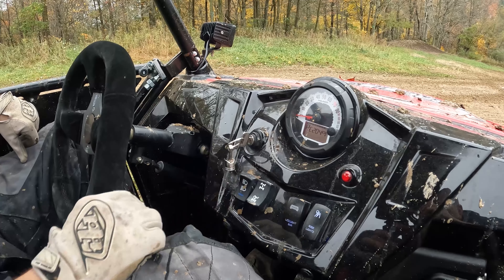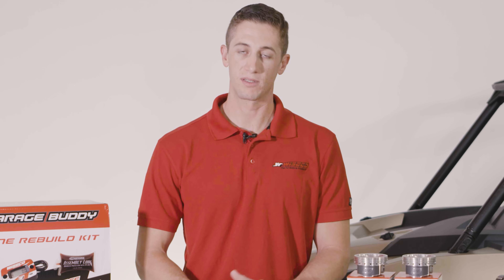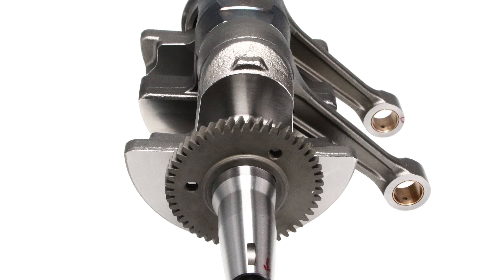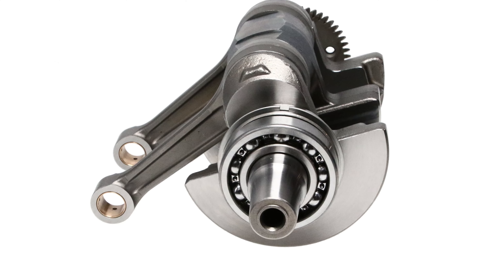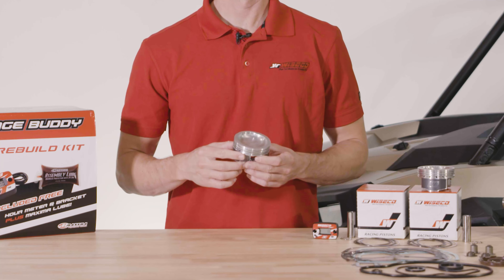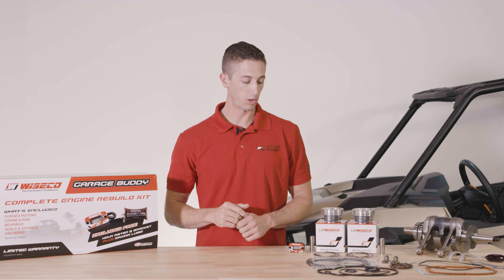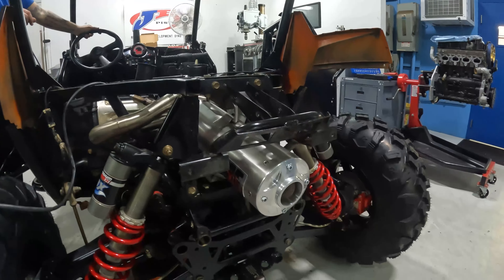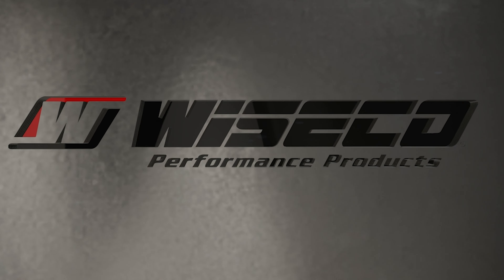Complete Engine Rebuild in a Box! Polaris RZR 800 & More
Building off the in-house developed bottom-end rebuild kits, Wiseco Garage Buddy Engine Rebuild Kits include a complete crankshaft assembly, main bearings, forged piston kits, and complete gasket kits for Polaris 800 RZR, Ranger, and Sportsman UTV and ATV models. Restore brand-new performance for your machine, all covered under a limited warranty. Find your kit at your favorite online or local dealer.

Learn more about Garage Buddy UTV Engine Rebuild Kits on our site.